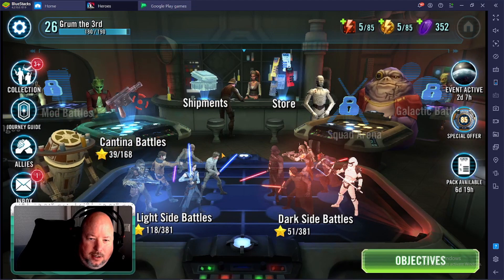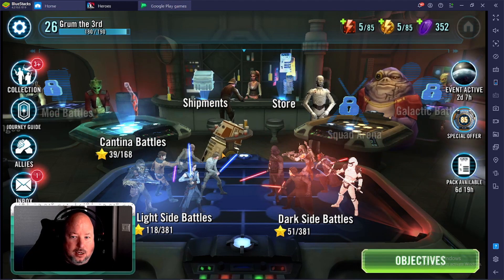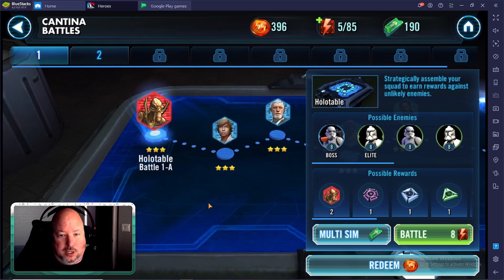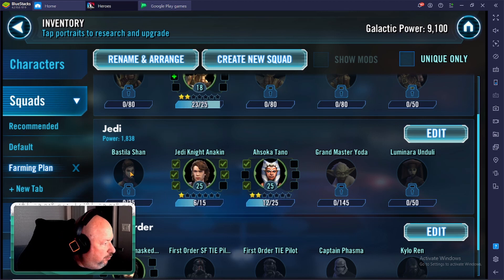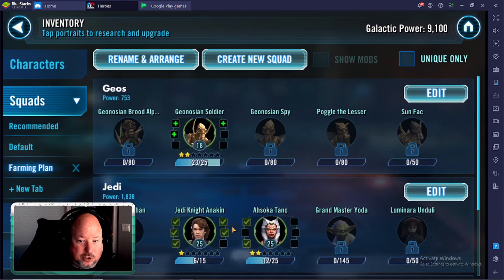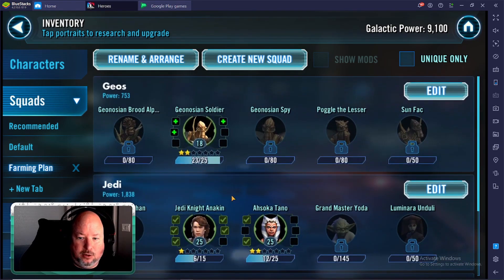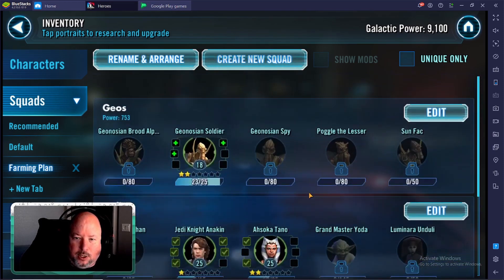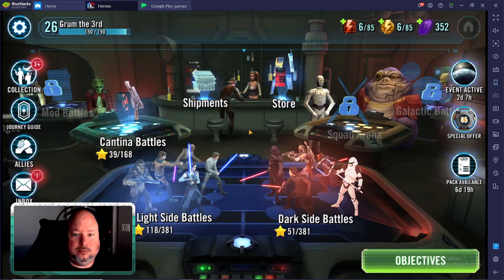Zero to Hero - The rebirth Day 1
This is a year+ long journey of a F2P New Player experience in SWGOH focused on success and unlocking Galactic Legend Supreme Leader Kylo Ren.

I have a veteran account at 3.5m GP and I am using everything I know already to make this F2P account a huge success and a Hero at the top of the standings!

New Account Grum the 3rd, ally code: 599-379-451 if you want to add me as an Ally to follow along or steal my SLKR next year please send me a message ingame
or comment on a video as my ally list is currently full.

Changes since last Episode:
- Coming Soon

Geo to Jedi to Padme to SLKR with a few detours.

I am mostly documenting this for myself, but if it helps others and they enjoy it all that much better!

Journey Started on Oct 4, 2021
End of Day 1 Level 28

Galactic War Full clears: NA
Highest Arena Rank: 1909
Current Arena Rank: 1909
Highest Fleet Rank: NA
Current Fleet Rank: NA

Current Farms:
Cantina Energy: Geo Soldier
Cantina Store: Ashoka
Guild Store: Sun Fac
Arena Store: Nute Gunray
Galactic War Store: Poggle the Lesser
Hard Nodes: Ashoka, Anakin, Vulture Droid
Fleet Store: NA